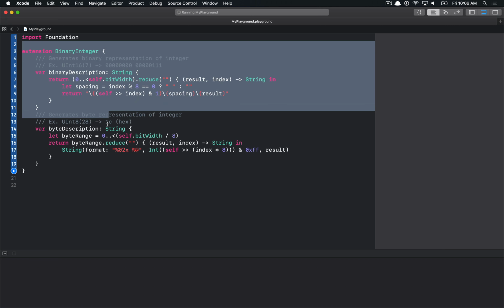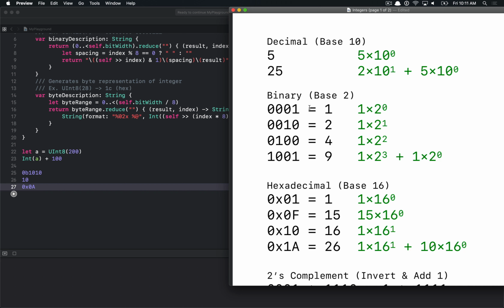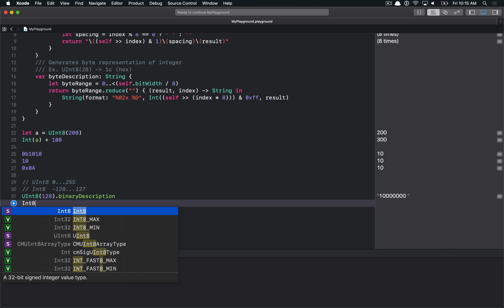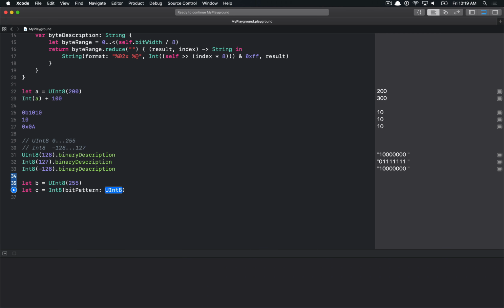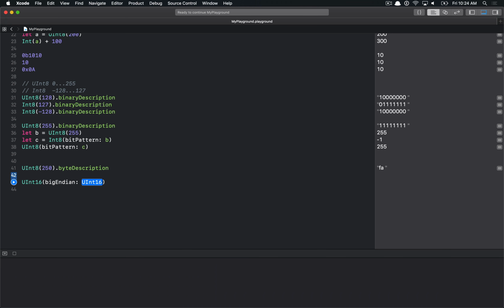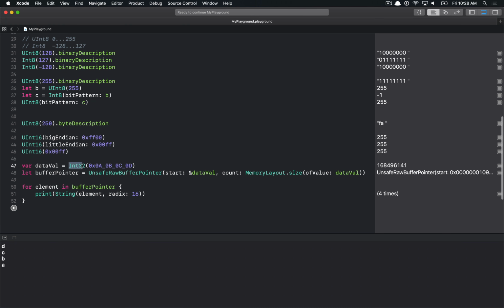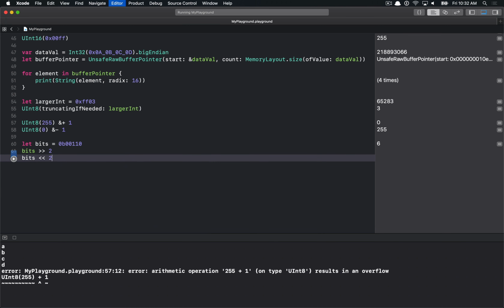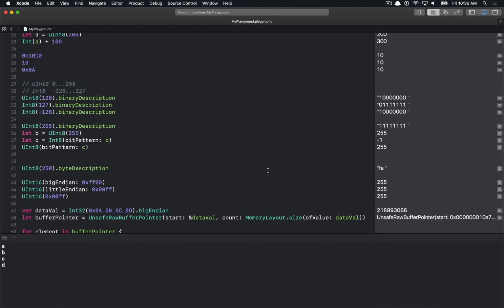Advanced Swift L2 - Integers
Talking about the bits and bytes of Ints in Swift. How they're placed in memory and how to manipulate those bits.